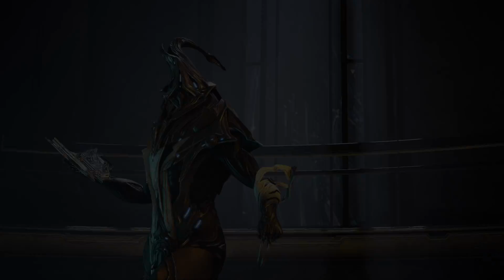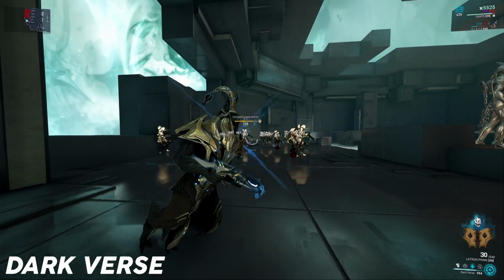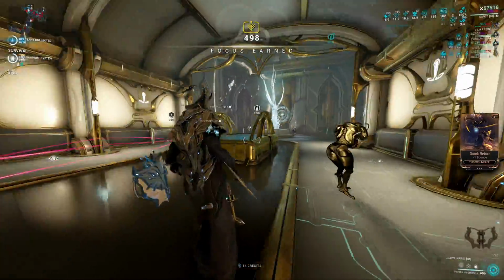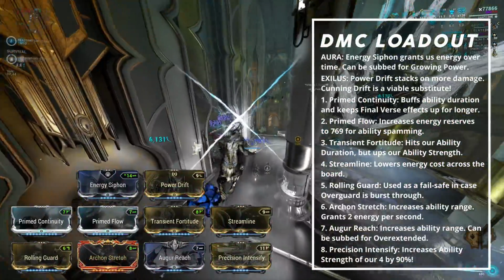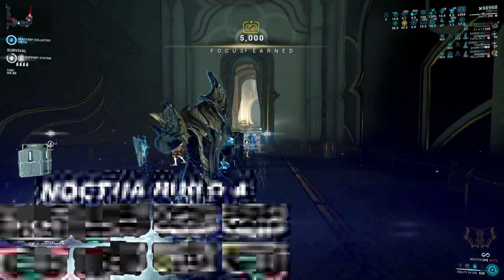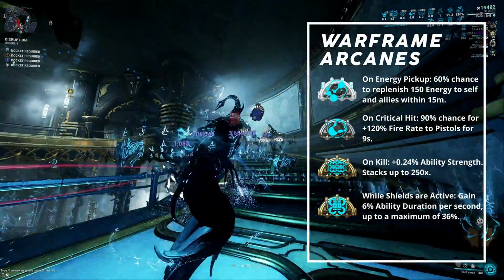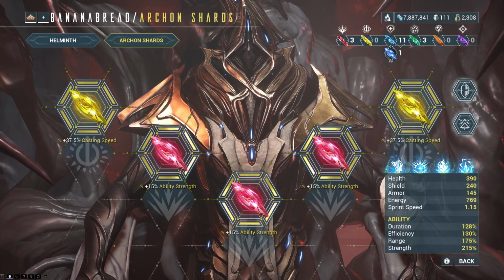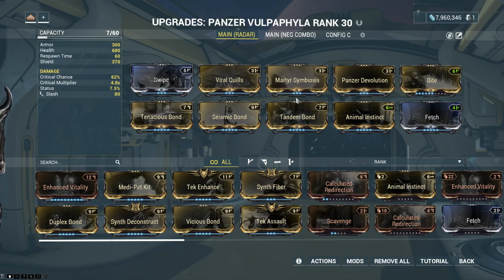Dante is an Absolute Map-Nuking Menace | Warframe Steel Path Build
SHADOW WIZARD MONEY GANG DANTE.  I love the meme potential with this Warframe.  Given his insane potential right out the gate it's only fitting.  I think he is insanely good, and his uniqueness makes him fun to play.  Going forward, I would like to integrate him into a team comp for level cap.  Should go pretty well.

Like the content?  Consider donating!  It helps me out a ton.

lowfindr1941
R-

Start - 00:00
Acquisition - 00:28
Ability Overview - 00:45
Gameloop - 3:22
Main Dante Build - 3:58
Alternative Dante Build - 5:31
Noctua Builds - 6:05
Helminth Options - 7:33
Arcane Options - 8:34
Madurai Focus - 9:45
Zenurik Focus - 10:17
Archon Shard Recommendations - 10:42
Diriga Energy Build - 11:23
Vulklok Build - 12:17
Panzer Energy Saver Build - 12:26
Outro - 12:35